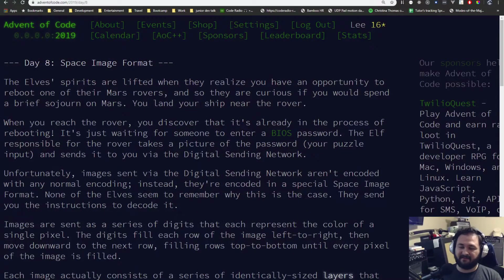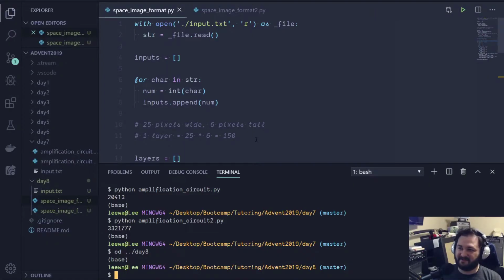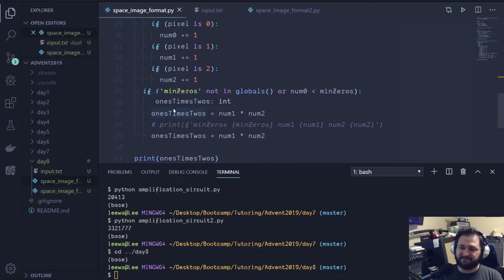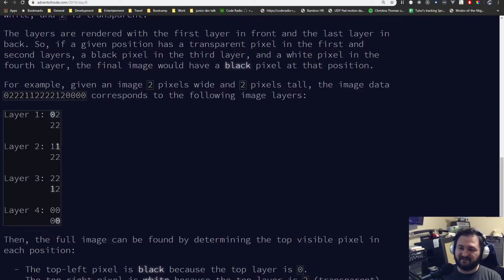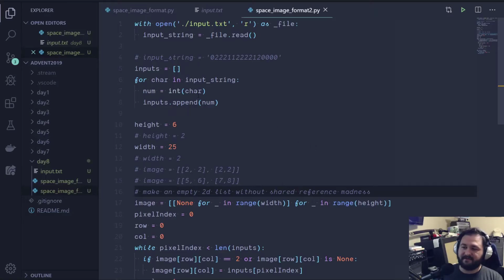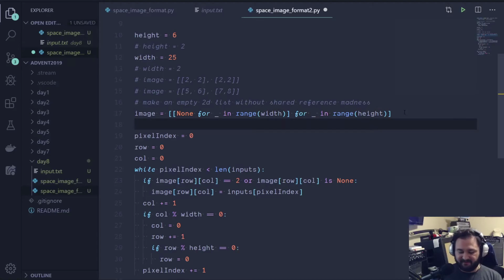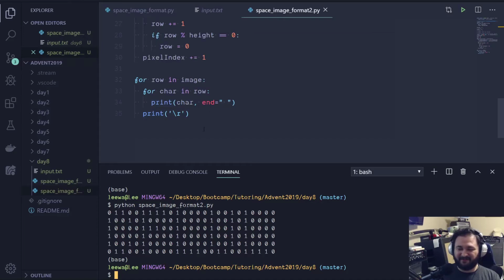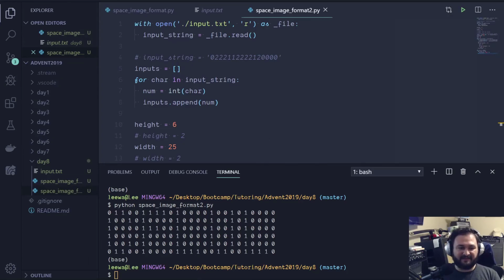Day 8: Python - Advent of Code 2019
Day 8: Space Image Format in Python